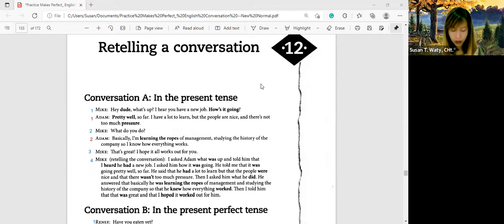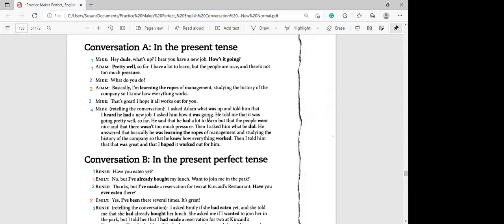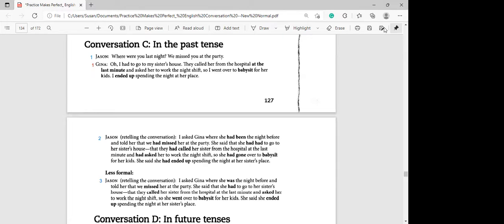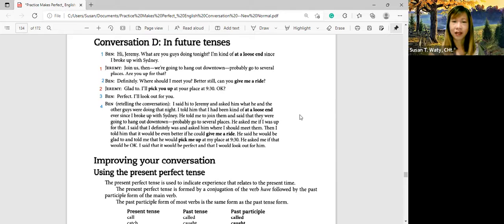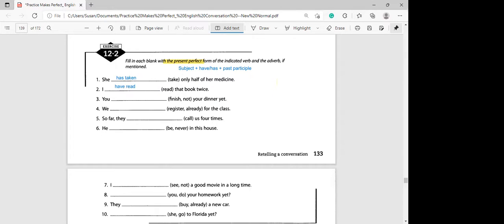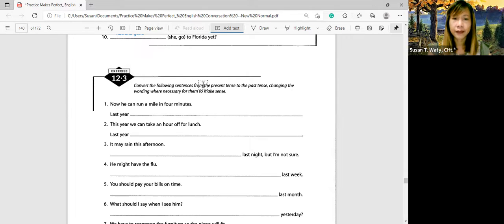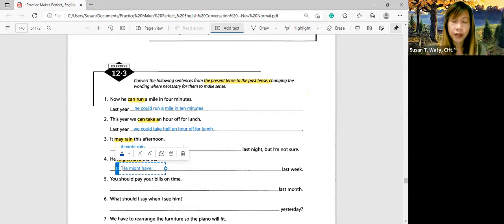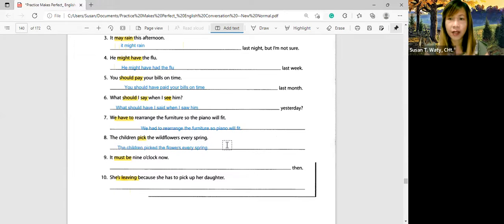English Conversation Sesi 54 (28 Maret 2022)